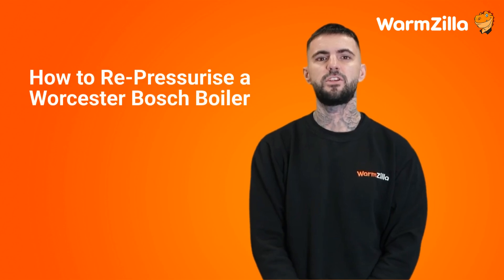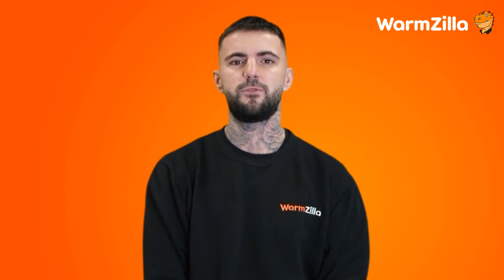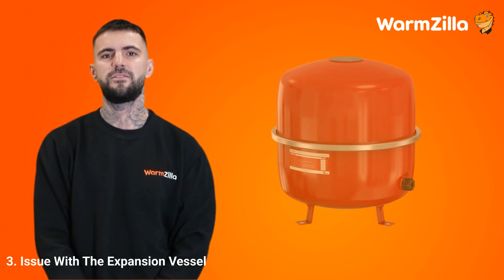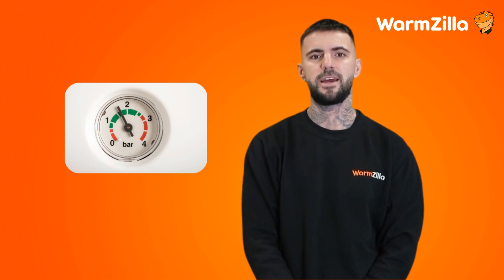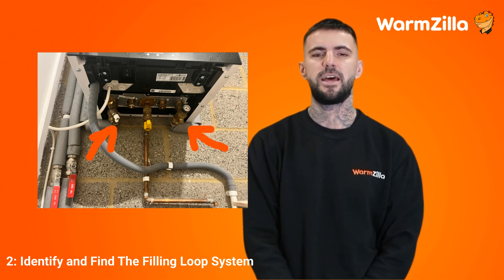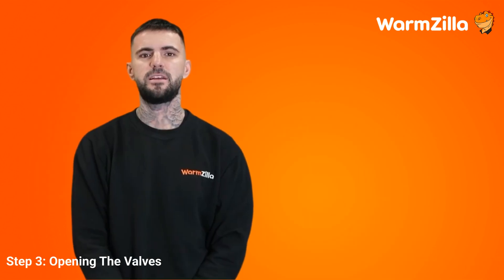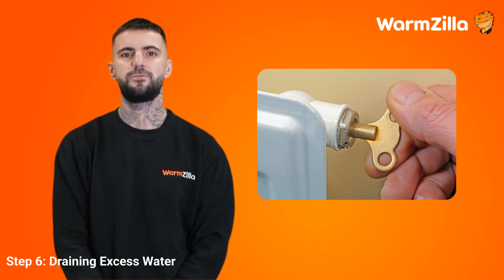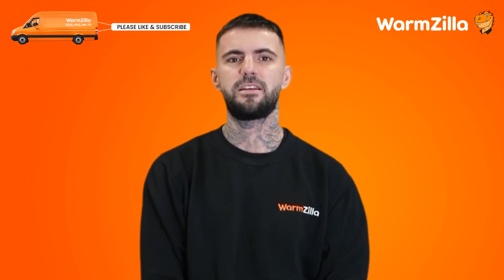How to Re-Pressurise a Worcester Bosch Boiler | Step-by-Step Guide from a Gas Safe Engineer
0:00 Intro
01:43 Do All Boilers Need To Be Re-Pressurised?
02:14 Why Do Boilers Lose Pressure?
02:43 There’s A Leak In The System
03:12 Faulty Pressure Relief Valve
03:45 Issue With The Expansion Vessel
04:27 Cold Weather
04:57 Bleeding Radiators
05:27 Best Pressure Level For A Worcester Bosch Boiler?
06:32 Step By Step To Repressurising Your Worcester Bosch Boiler

Is your Worcester Bosch boiler losing pressure?
In this video, we’ll show you how to safely repressurise your boiler and restore its efficiency. A drop in pressure can affect your heating and hot water, but with a few simple steps, you can get your system back up and running.

How to Re-Pressurise a Worcester Bosch Boiler  If your boiler keeps losing pressure or won’t repressurise, it may need professional attention.